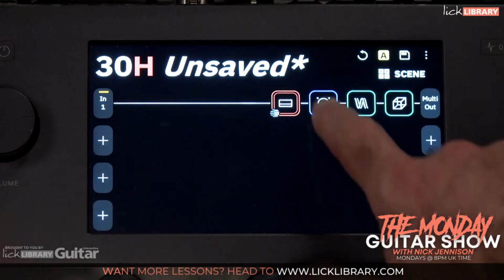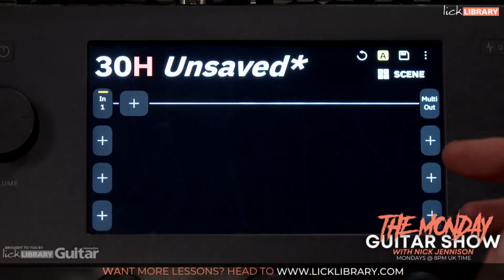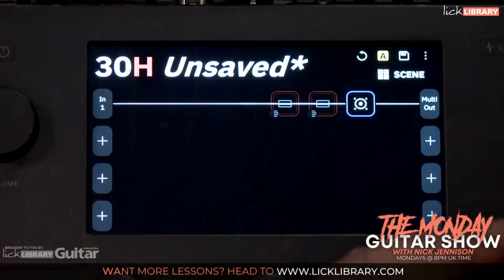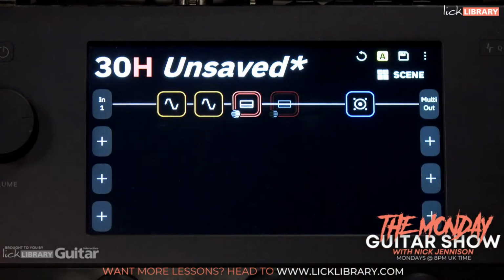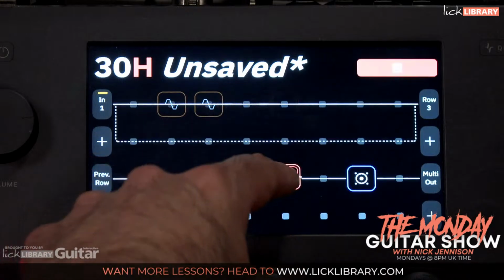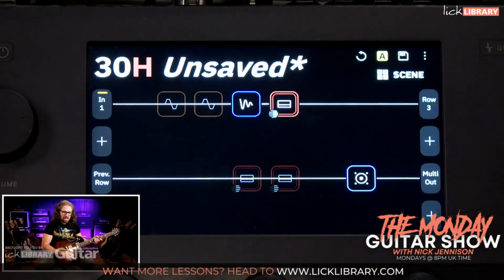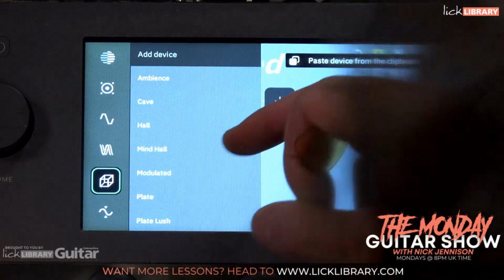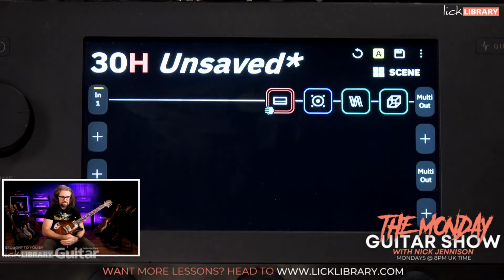GUITAR SIGNAL FLOW: a deep dive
So you have a nice guitar, a bunch of cool pedals, a great sounding amp (or two), but you have no idea how to connect it all up - or when you do, it sounds horrible.

Sounds familiar? Lots of guitar players suffer from the same confusion around gear. In this edition of The Monday Guitar Show, host Nick Jennison shows you everything you need to know!